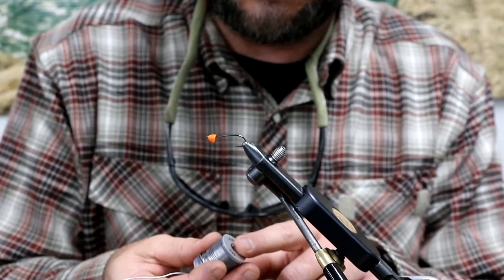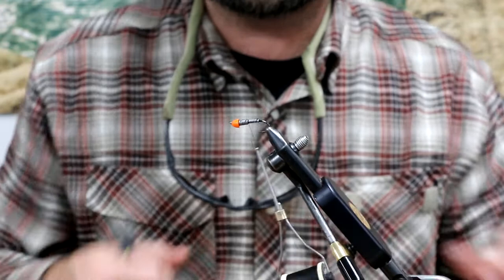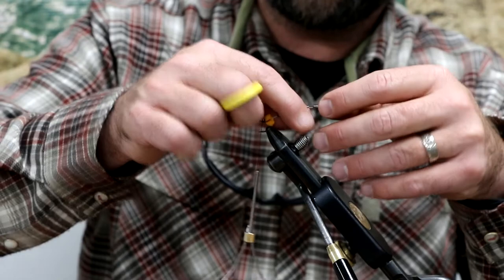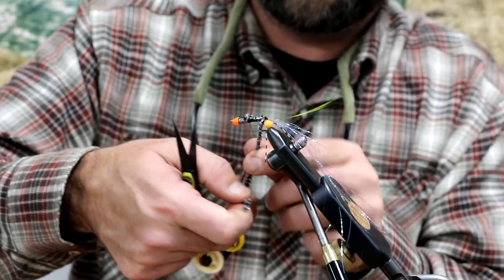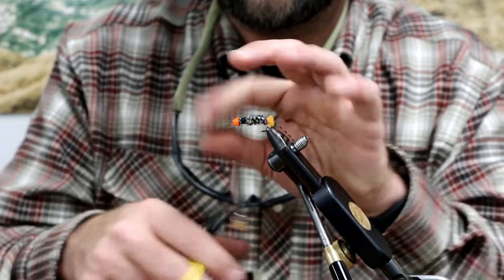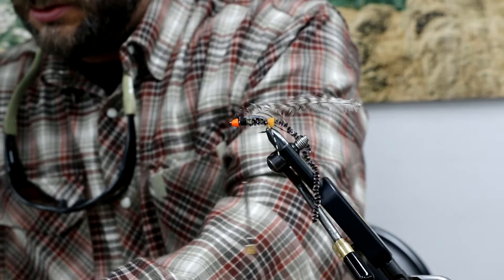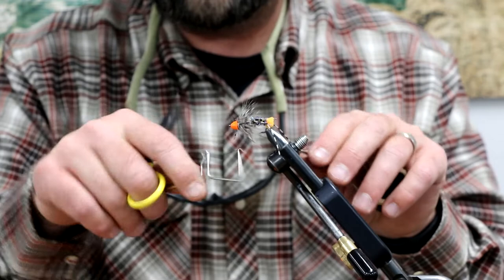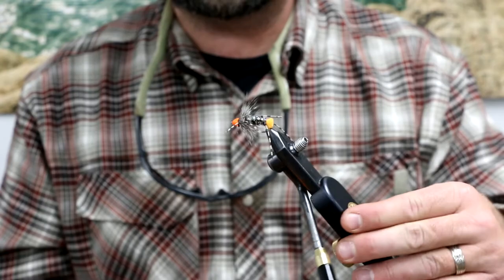Learn How To Tie The Hot Butt Steelhead Nymph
As you come into the river and looking at the run in front of you.  You think to yourself, “should I swing, or should I nymph it?”  If the run is diced up with big boulders and some are exposed and some just under the surface; there will be tons of killer pockets for Mr. or Mrs. Steel to hide behind. Now you know you could probably swing through most of it, but with the larger boulders cutting up the run it makes it much more challenging to keep moving through the run on the swing.  An indicator rig, high sticked through the pockets should surely get an eat.

 A tandem nymph set up under an indicator can be straight deadly on steelhead in the winter.  A slower presentation is what they want at times versus the swung fly.  I'd be the first to say I would rather get a steelhead on the swing.  However, at times it's just far harder to get a steelhead to notice your swung fly in certain water.

 This fly is a go-to of mine as a lead fly when I nymph for steelhead.  I'll do what lots of steel header do and trail an egg pattern behind it for good measure.  I'll tie this fly from a size 10# up to a 1/0#.  This fly has a ton of weight to it to let the fly get down to the fish far quicker.  There's the old saying you need to play to win.  You will go through a few of these hanging up on the bottom, but that is part of the game.  Winter fish are less apt to move great distances for your offerings.  So, get it in their face and shake things up a bit with this fly.